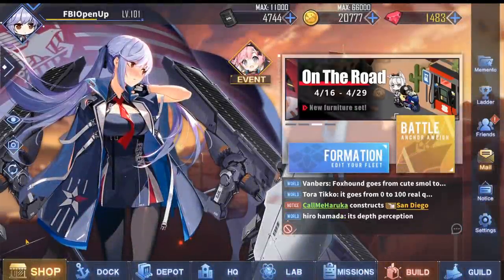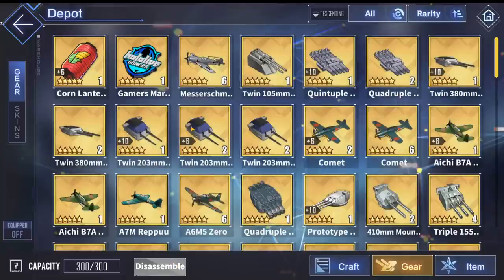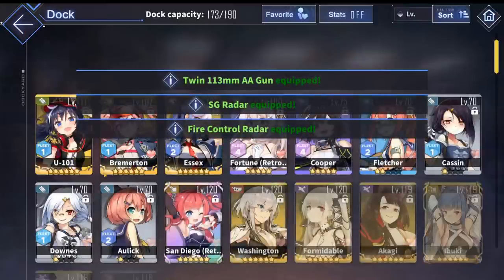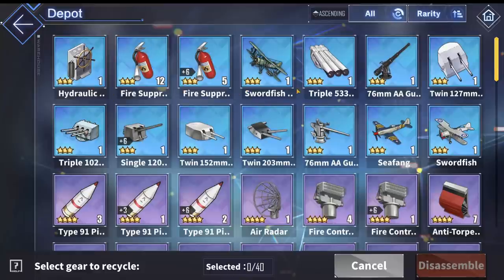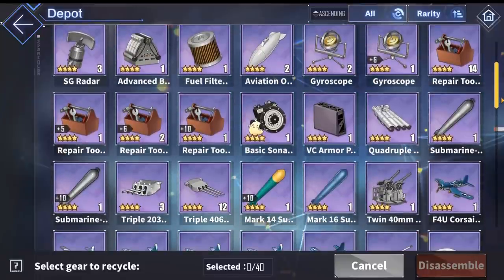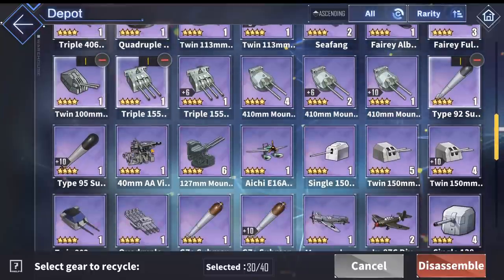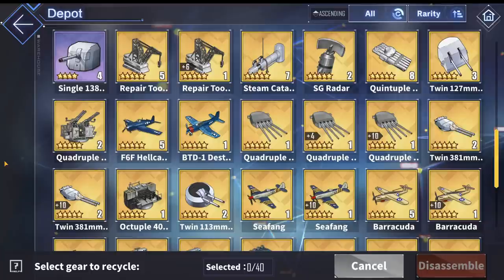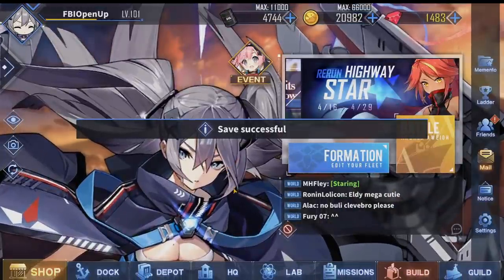Azur Lane Gear Management/Scrap Guide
Here’s a quick guide regarding managing/scrapping equipment to keep your depot from getting too full in Azur Lane! Hope you enjoy it!

Timestamps:
Introduction - 0:00

General Equipment Tips - 1:18

Equipment Disassemble:

Grey/Blue Equipment - 3:31

Purple Equipment - 4:57

Gold Equipment - 7:41